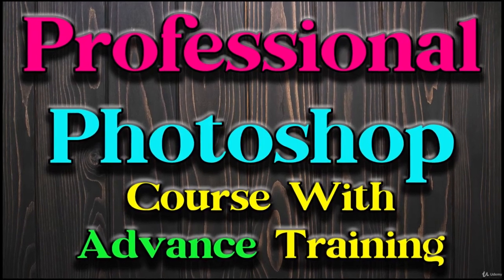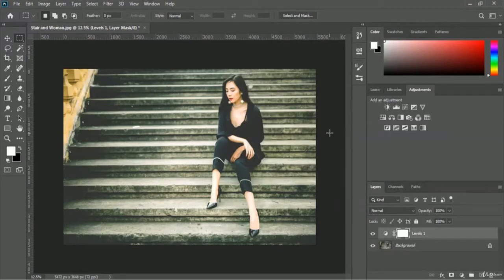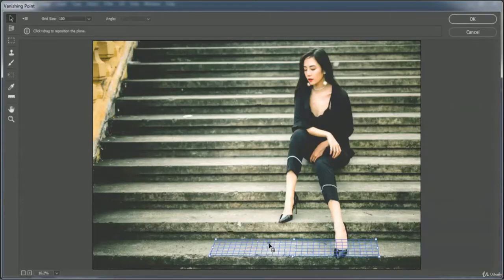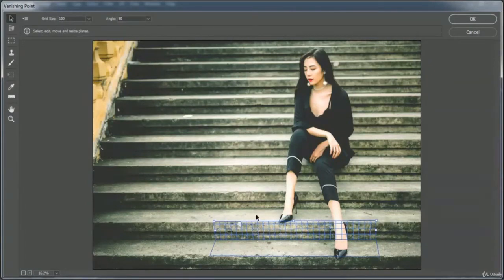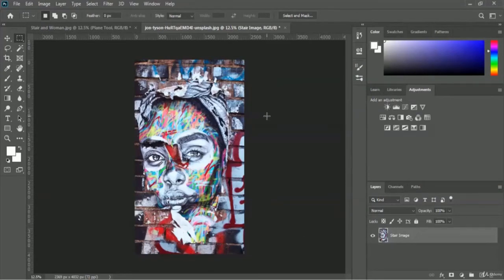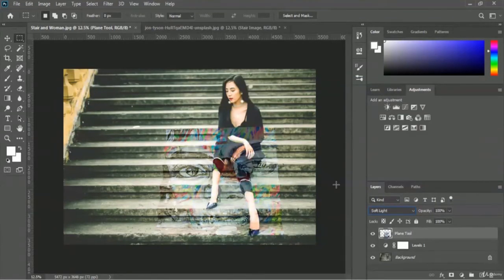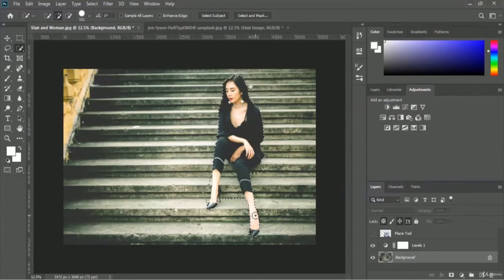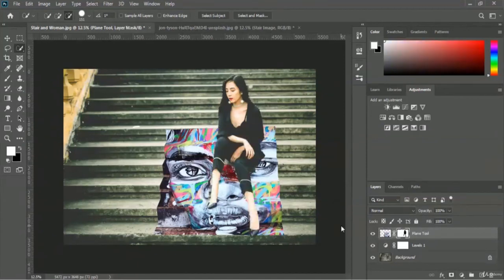How to add Perspective Selection in Photoshop?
# Perspective # Selection
in this video How to add Perspective Selection in Photoshop?
or i will show you In this tutorial,  some advanced features of the vanishing point filter. Right from creating multiple planes at different angles to pasting or painting along the perspective. i will explore the "Vanishing Point" filter in Photoshop, and learn how we can use it to define and work in perspective.
Most importantly, in this tutorial, i will brush up on the techniques of transformation according to perspectives using the brand new custom Warp features in Photoshop?
A Course To Learn Masking, Logo, T-Shirt, Business Card, GIF, Modern CV, Mockup, Mug, Retouching, Cover, Calendar Design
Masking
Logo Design
T-Shirt Design
Business Card Design
GIF Creation
Modern Resume Design
Mockup
Retouching
Cover Design
Earning Money
Advance Tool Using in Photoshop
Are there any course requirements or prerequisites?
Basic Photoshop
Who this course is for:
Beginners